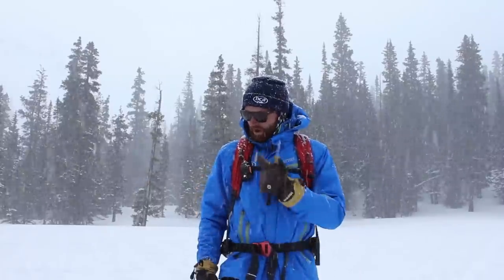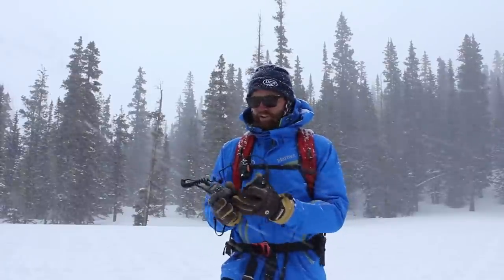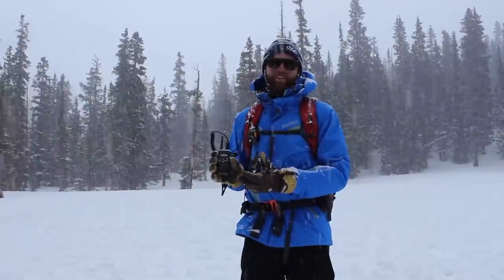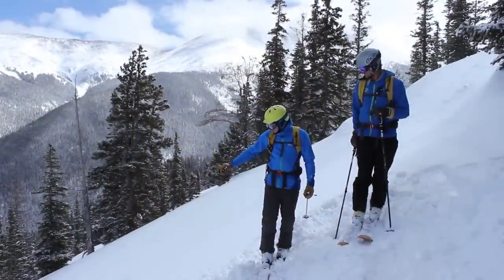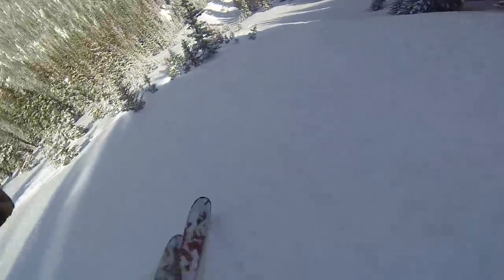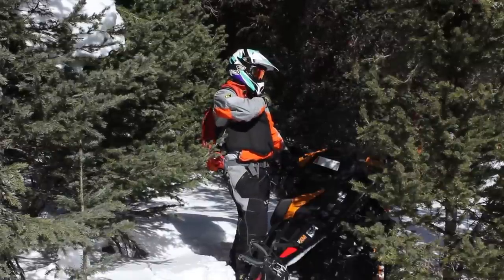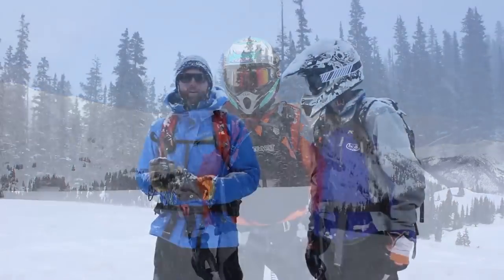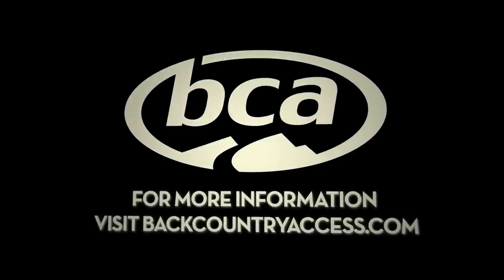BC Link 1.0™ Radios: Group Communications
Backcountry skiers and snowmobilers unite in this definitive product video on the Backcountry Access BC Link™ two-way radio group communication system. BCA riders Andy Wenberg and Bruce Edgerly show the features of this popular two-way radio system, including the BC Link Smart Mic, base unit, and how to use the BC Link for backcountry group management, avalanche safety, and backcountry rescue. With the BC Link, you're never alone!